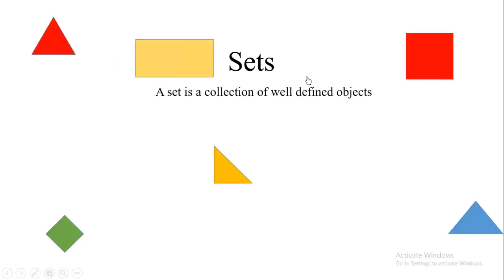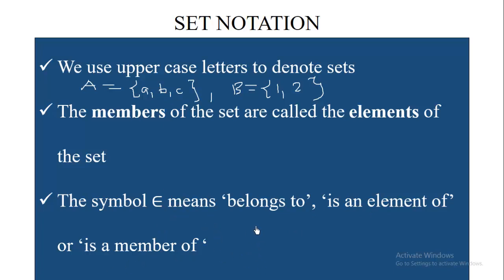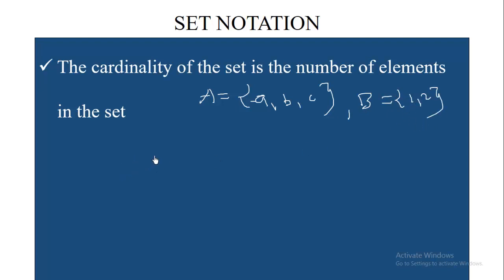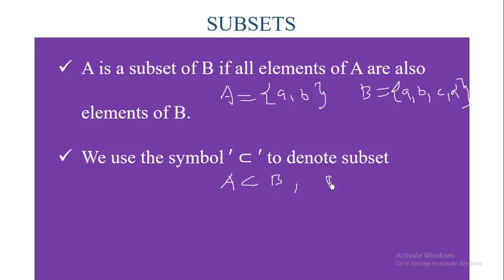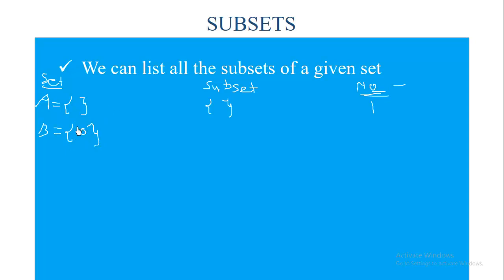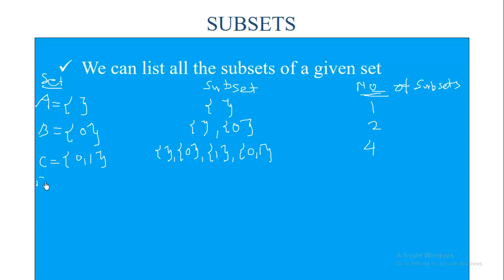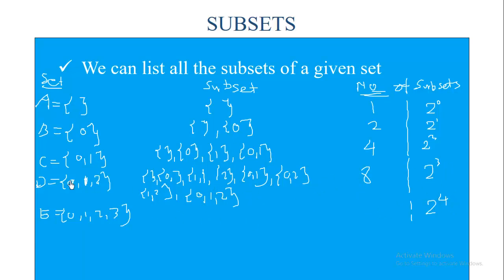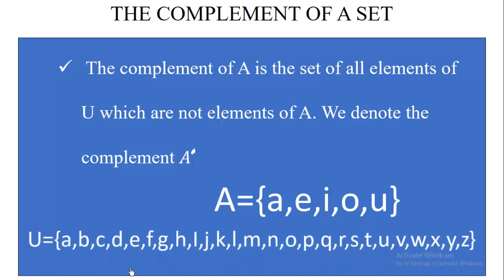Sets introduction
Introduction to sets and operation on sets up to subsets